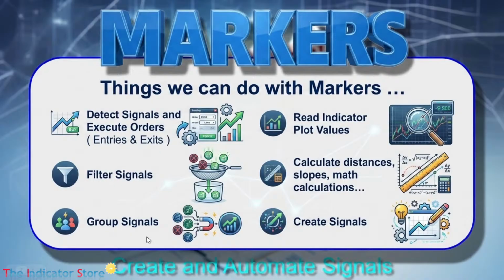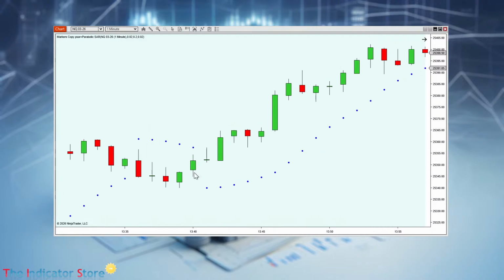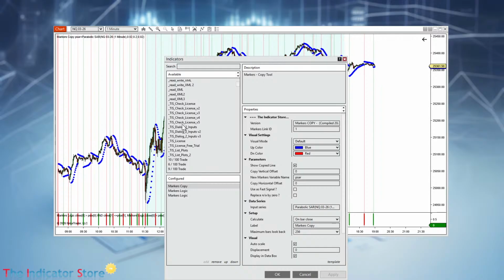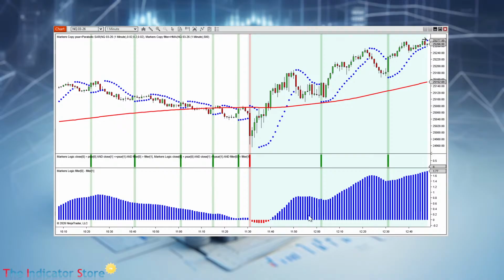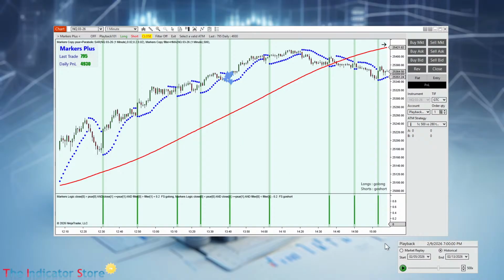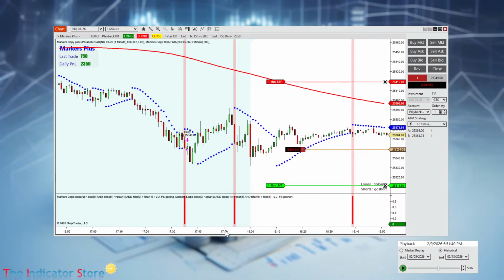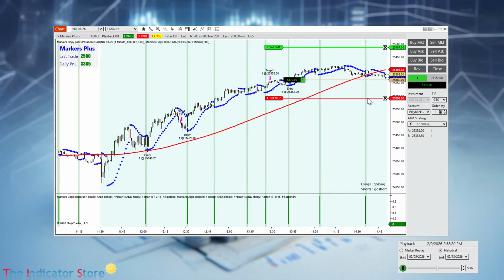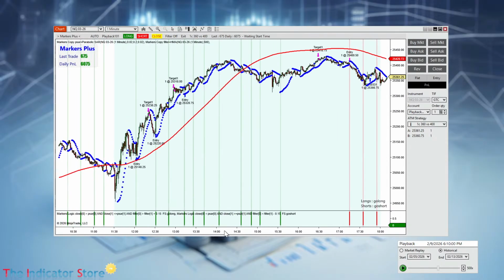Automate your trading - Master NinjaTrader 8 with Markers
If you want to trade with more structure and less emotion, join us live this Thursday 12 at 6:00 PM Miami.
*Markers in Action*
✔️ Real market examples
✔️ High-probability scenarios
✔️ NinjaTrader 8 + Markers
✔️ Practical, hands-on session

🔸 AUTOMATION TOOL — Markers System

Transform any indicator signal into trade arrows and automate them instantly on NinjaTrader 8!

💡 Available Versions

1️⃣ Markers Plus (1 ID) – Create and automate signals. Perfect for beginners.
2️⃣ Markers Plus (2 IDs) – Same tool, includes 2-computer license.
3️⃣ Markers Pro (1 ID) – For professional users. Adds copy-trading, interconnections & advanced tools.
4️⃣ Markers Pro (2 IDs) – Same features, for 2 computers.
🔹 Discover more professional indicators and strategies:
💬 Join our FREE Discord Community:
Got questions? Want to share your results? We're waiting for you!